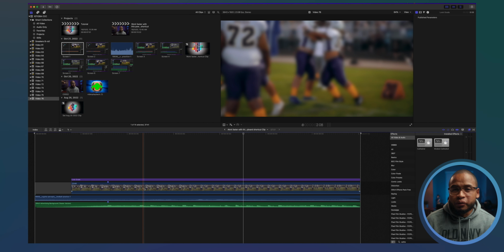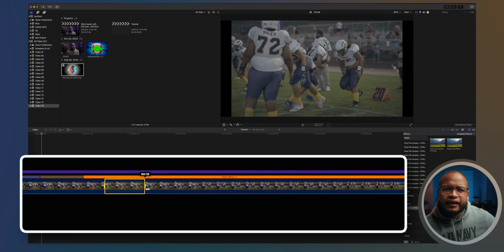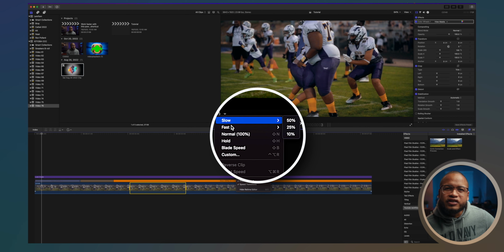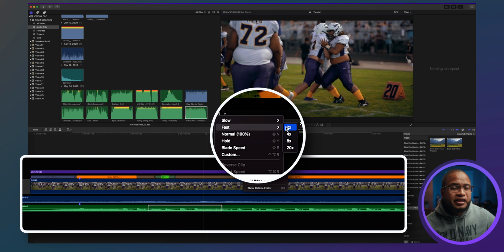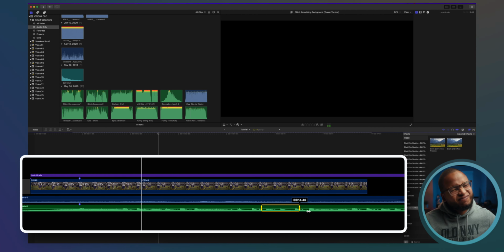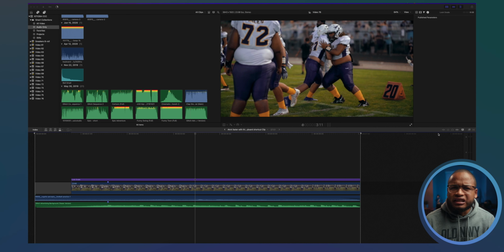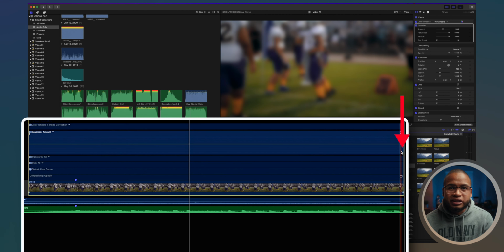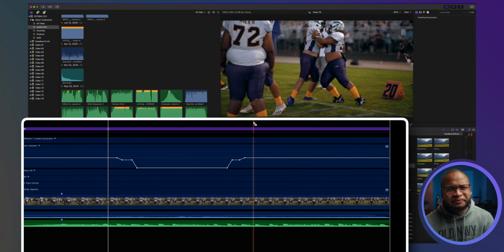Work Faster and Save Time in Final Cut Pro X with this Powerful Keyboard Shortcut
When you edit for long hours or more than one video you definitely need to use all the tricks you can to work faster and save time. The range tool in final cut pro x is one of the most powerful keyboard shortcut that will help you be more productive and efficient.

In this video, you will learn some of the ways you can use the range tool in your editing workflow. You can even expand this list of usefulness the more you use it.

Appreciate the support guys.